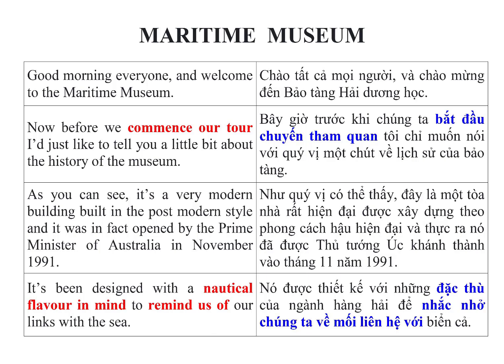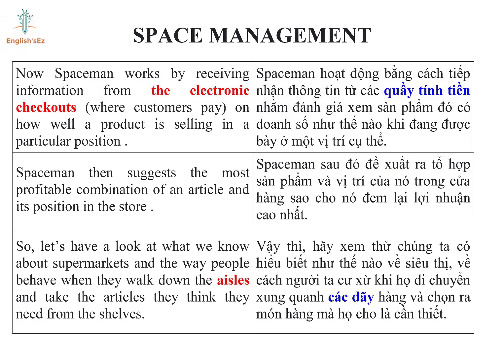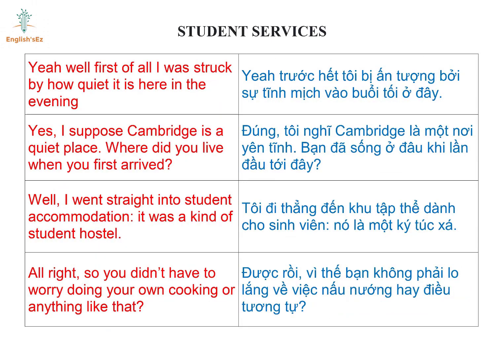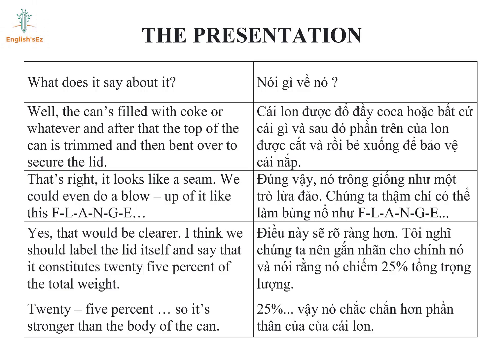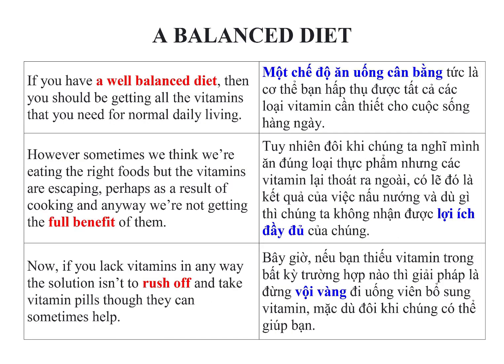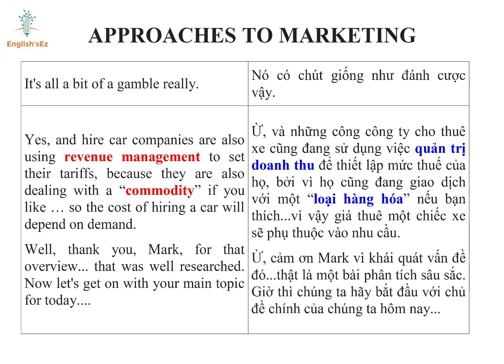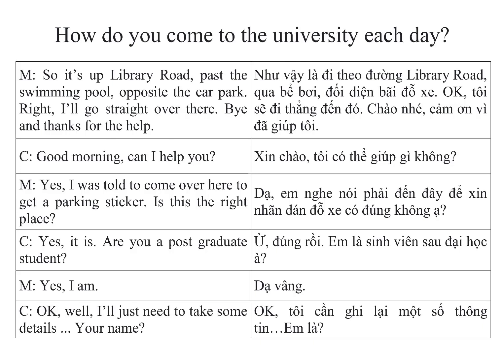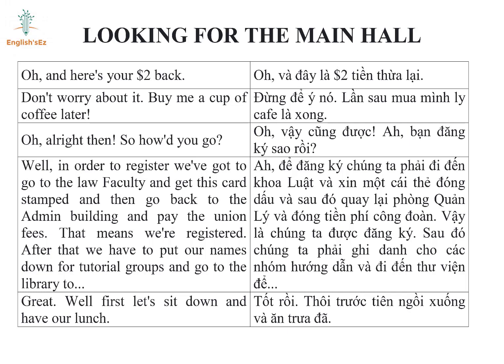Siêu luyện nghe IELTS - TỔNG HỢP BÀI NGHE CAM 1 SONG NGỮ | Anh Le TOEIC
TỔNG HỢP BÀI NGHE CAM 1 SONG NGỮ